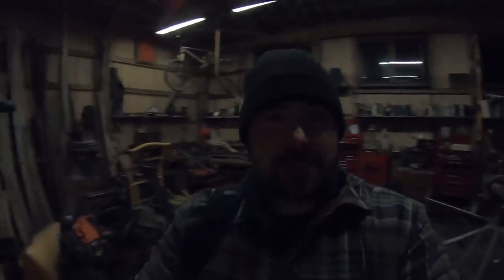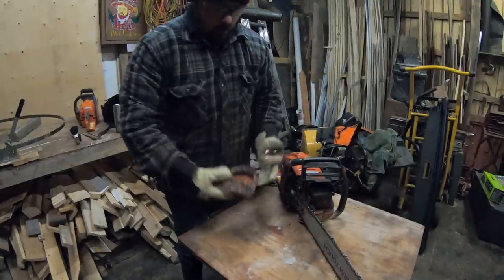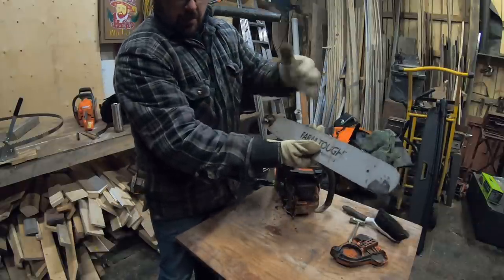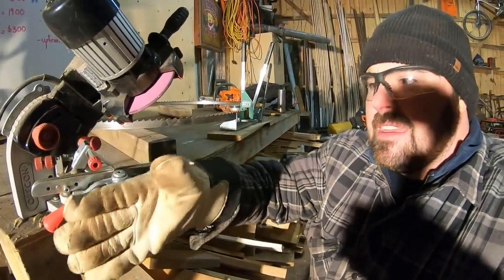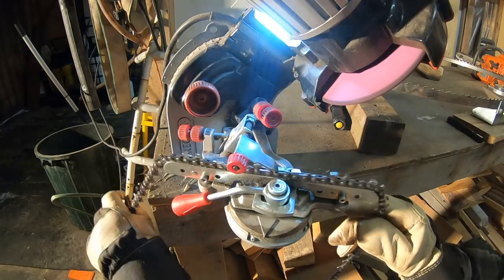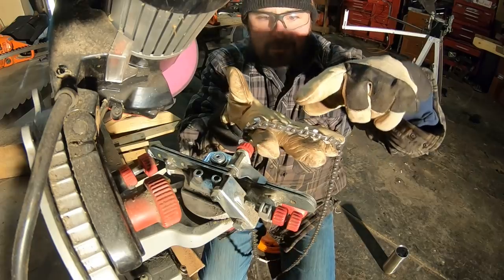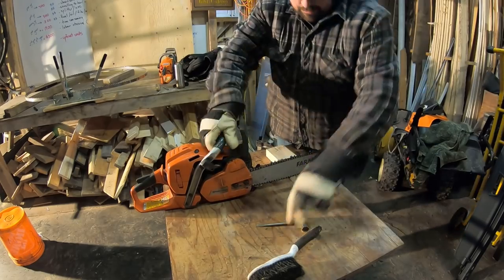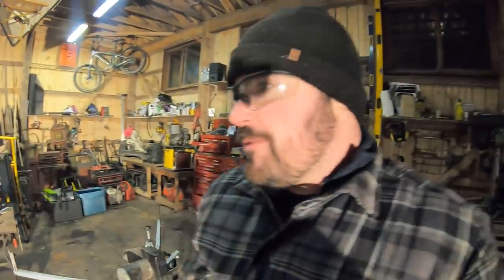Sharpening a Damaged Chainsaw Chain | Razor Sharp in No Time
I'm making sparks on today's episode where I take an old chainsaw chain and bring it back to life after a brief encounter with the dirt. Watch as I using my Oregon chainsaw chain sharpener model 410-120 to quickly put a razor sharp edge back on my chainsaw chain in no time. With a little bit of know-how and some basic tools, the chore of sharpening a chain becomes easy as you'll see in today's video. I'll also be telling you all about the ways I keep my chainsaw clean and maintained using a few common tools and techniques. If you've ever wondered how to keep your chainsaw in good running order, today's the video for you. With years and years of experience running chainsaws, I have learned a thing or two that I"m happy to share. Most important thing to remember is that a sharp chainsaw chain is a safe chainsaw chain! Glad you're all here. Here we go!

Chainsaws shown in this video: Husqvarna 555 auto-tune , Husqvarna 435

Chainsaw chain sharpener shown in this video: Oregon Model 410-120